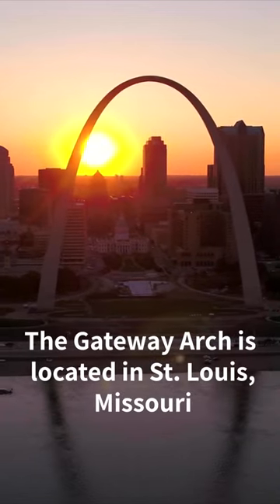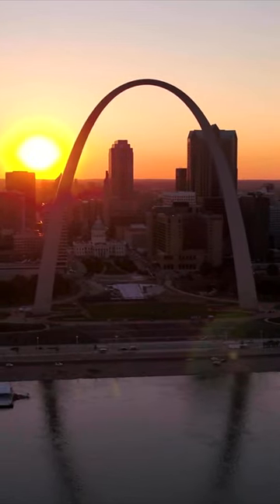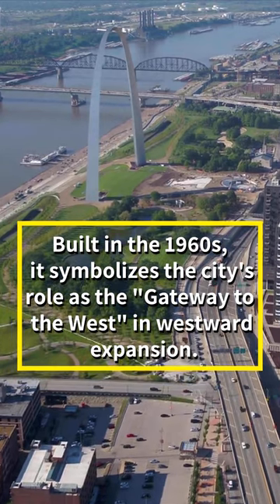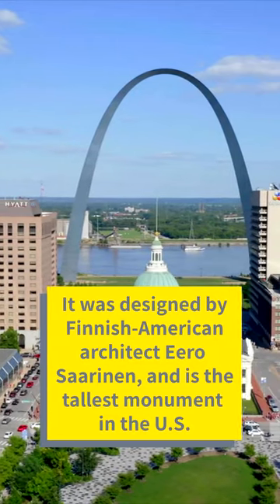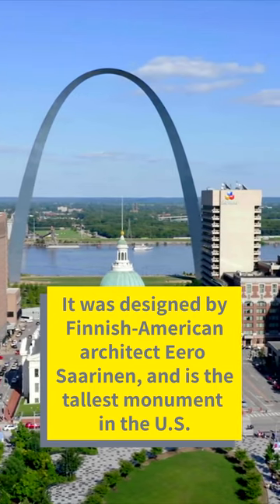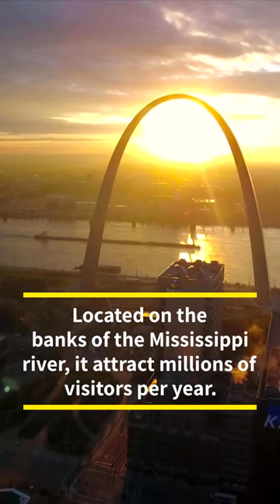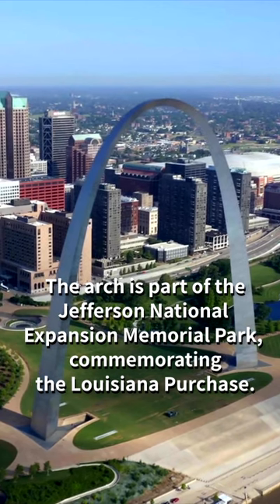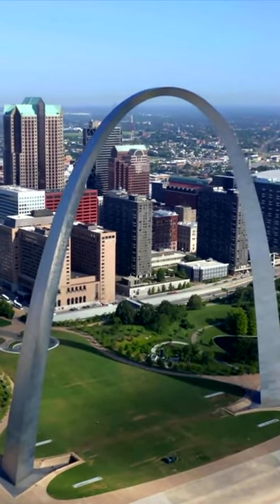The Gateway Arch or St. Louis Arch, Gateway to the West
The Gateway Arch is located in St. Louis, Missouri, and is the tallest monument in the United States. It was built to commemorate the role St. Louis played in westward expansion in the 1800s!